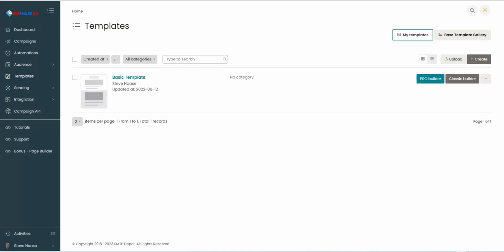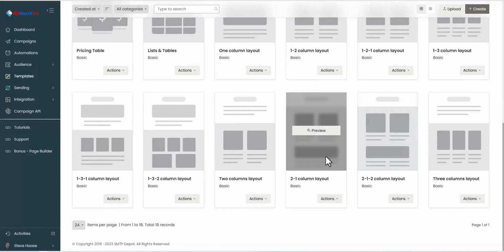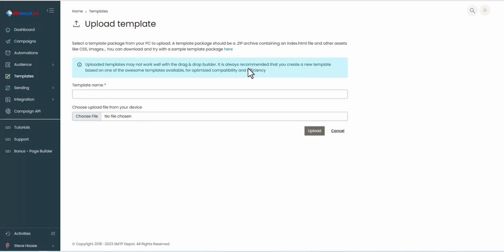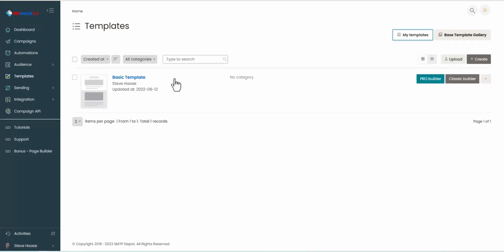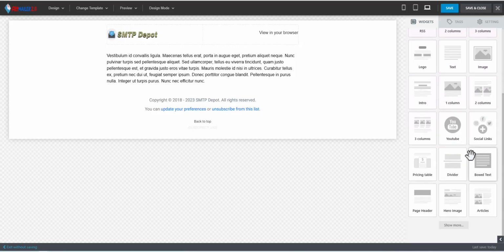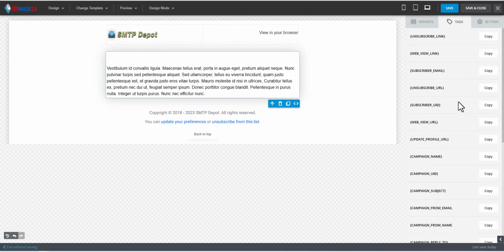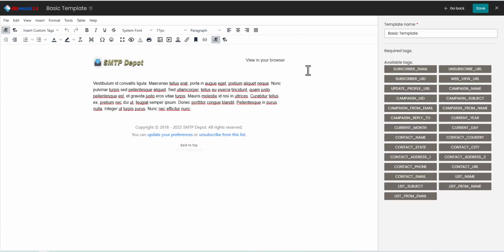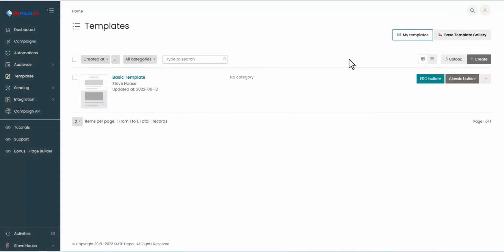AltMailer 2.0 Tutorial 4 - Templates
In this video we talk about creating email templates, uploading HTML email templates and using the Pro and Classic Email Template Builders.